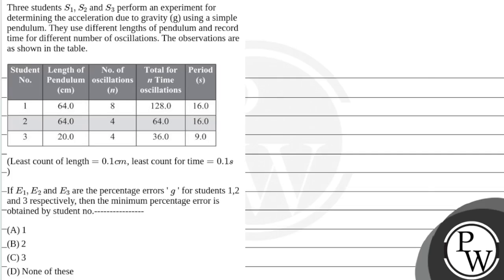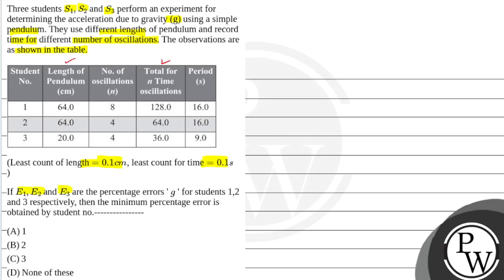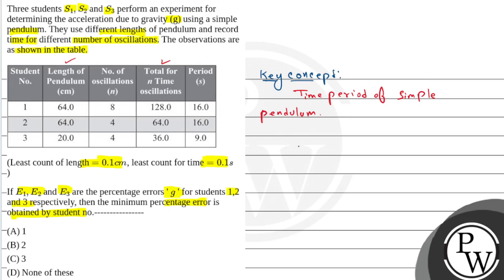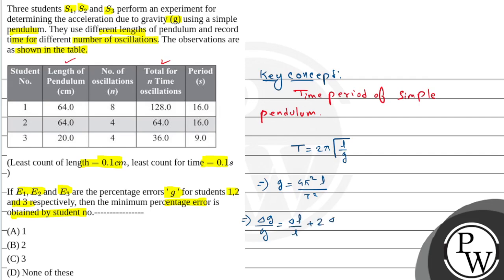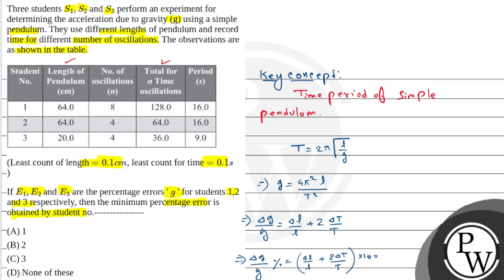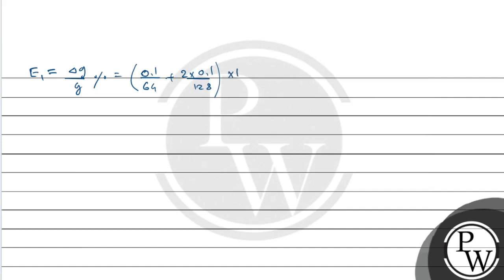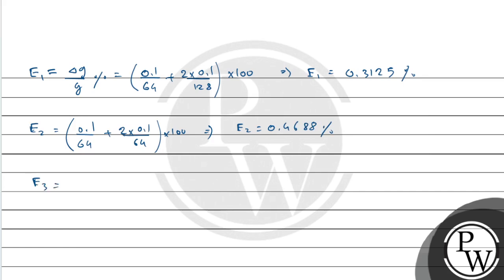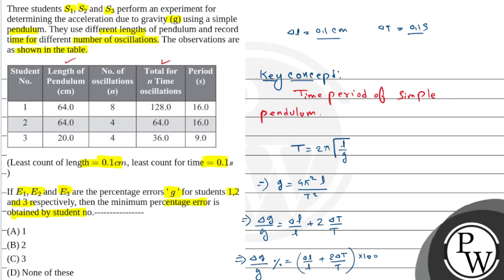Three students \(S_1, S_2\) and \(S _3\) perform an experiment for determining the acceleration ....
Three students \(S_1, S_2\) and \(S _3\) perform an experiment for determining the acceleration due to gravity (g) using a simple pendulum. They use different lengths of pendulum and record time for different number of oscillations. The observations are as shown in the table.

(Least count of length \(=0.1 cm\), least count for time \(=0.1 s\) )&nbsp; 📲PW App